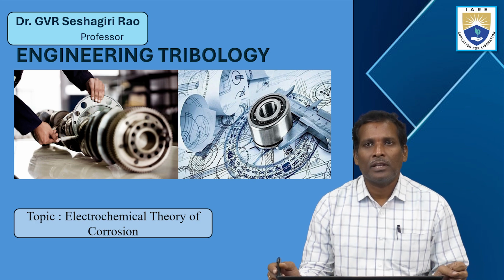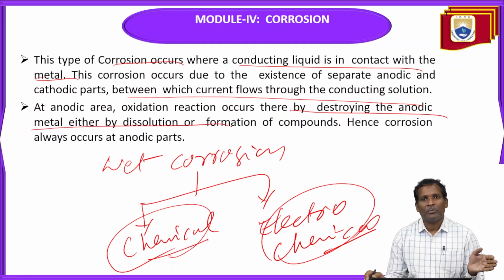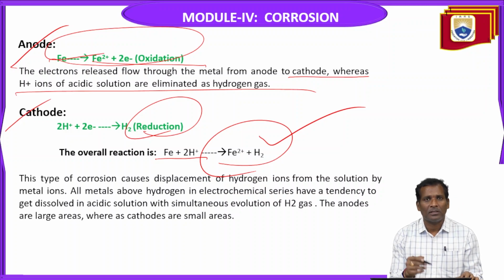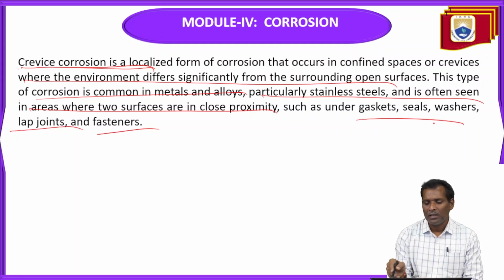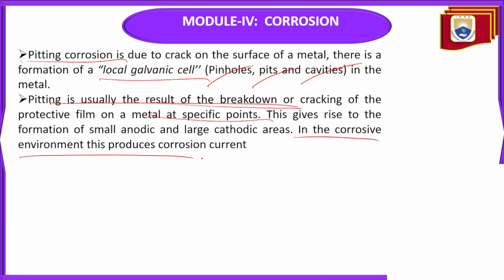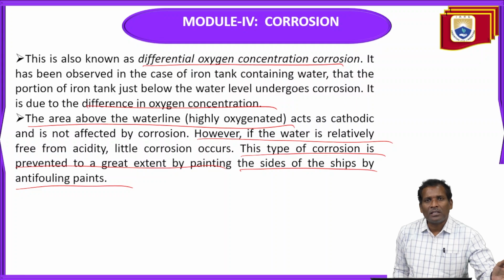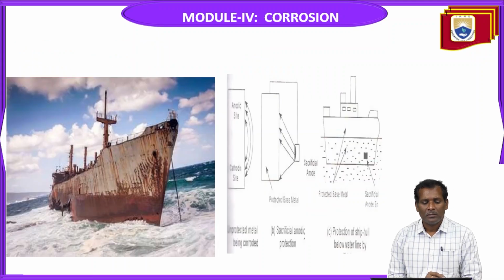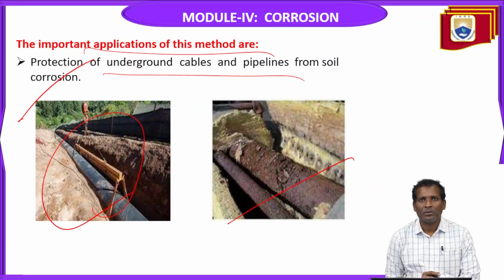Electrochemical Theory of Corrosion by Dr. GVR Seshagiri Rao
Electrochemical Theory of Corrosion by Dr. GVR Seshagiri Rao | IARE

Telangana, India.